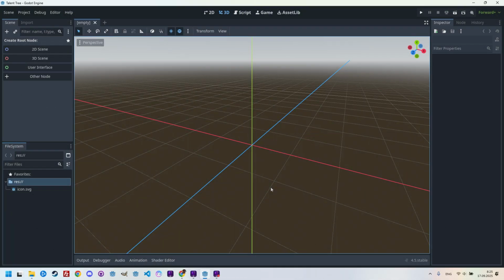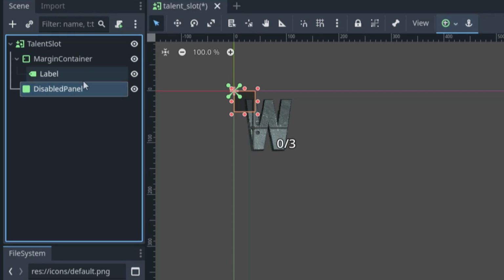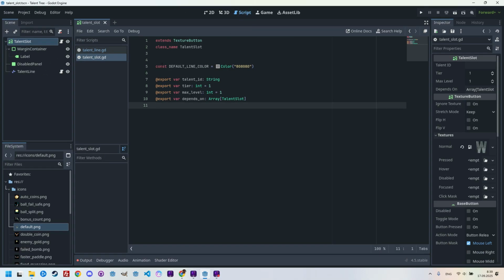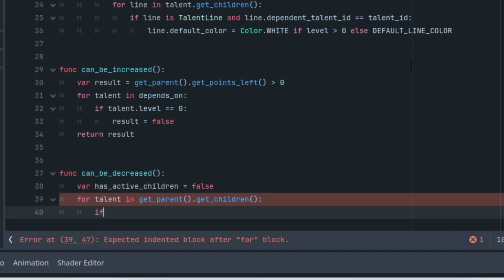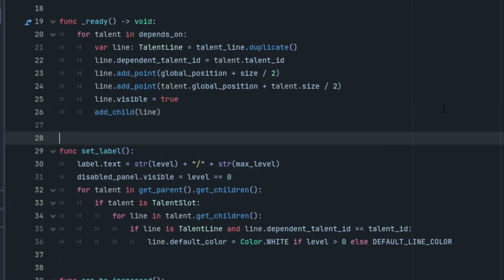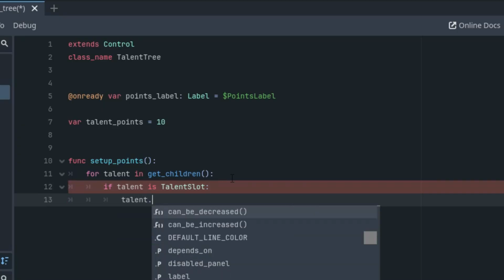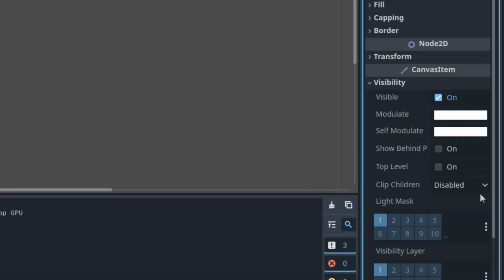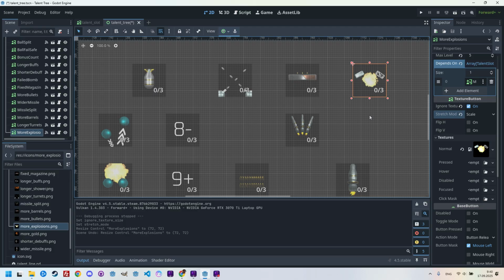Godot 4: Dynamic talent tree (tutorial)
Hi everyone! Three days ago, on Friday, September 19, 2025, I released a new game and at the same time published a book about its creation. And as I promised in the previous video, today’s one will be somewhat related to those events, because I’ll show how I created the system for displaying and using a talent tree in that game. So let’s dive into the UI design and programming.